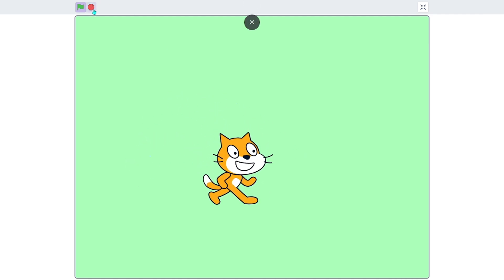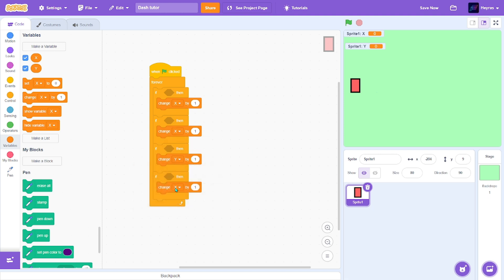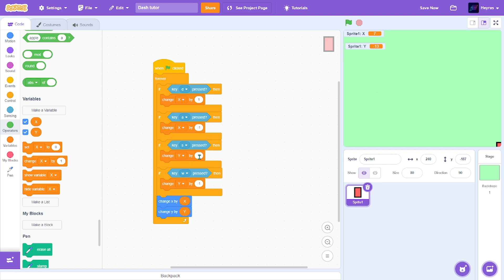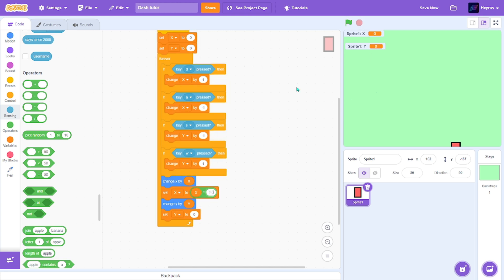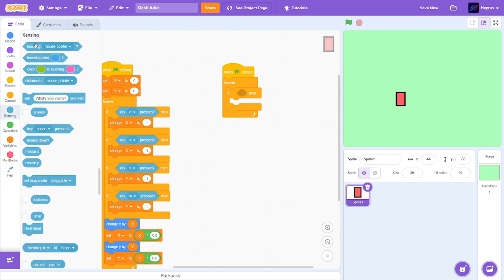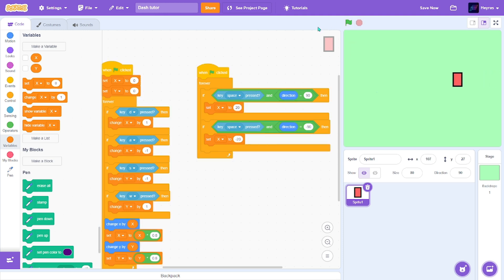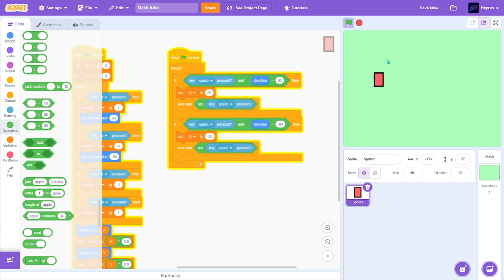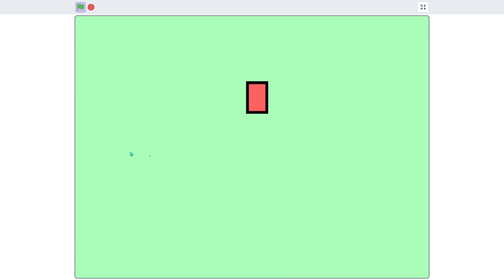How to make a dash ability in scratch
This video will show you how to make a dash ability for your platformer games.